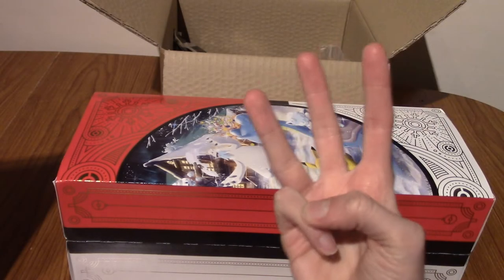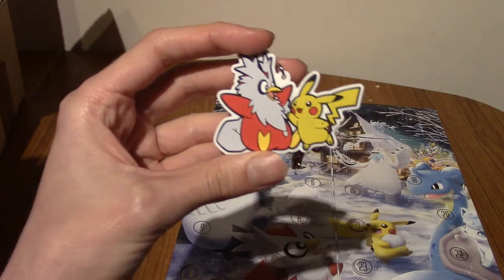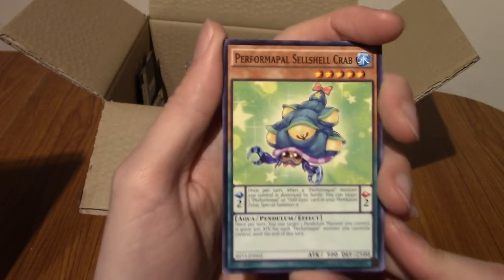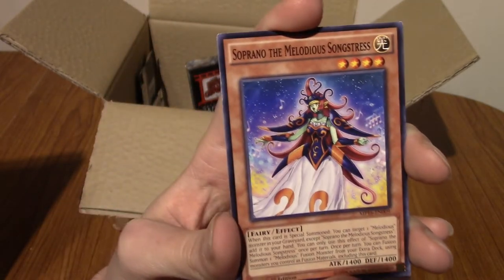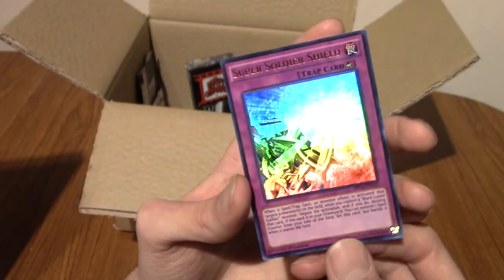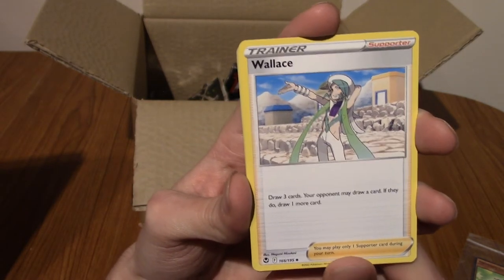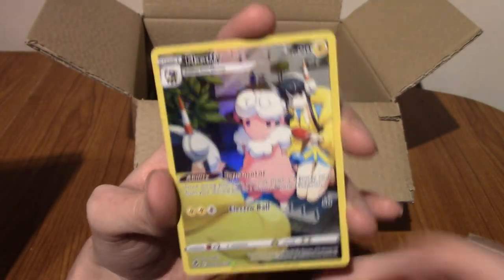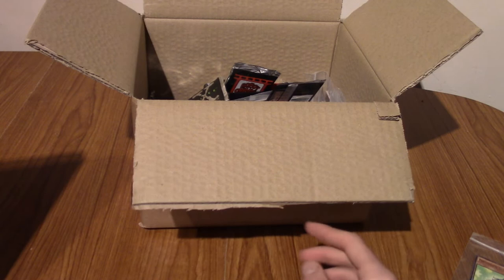ImminentChristmas: Advent Card-endar 2022 Day 3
The third day approached, what will these packs contain?